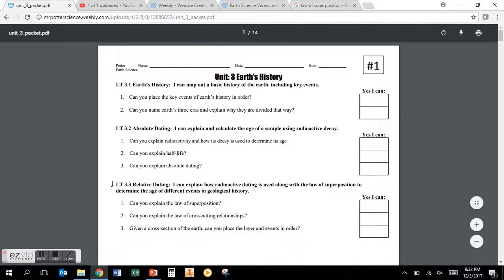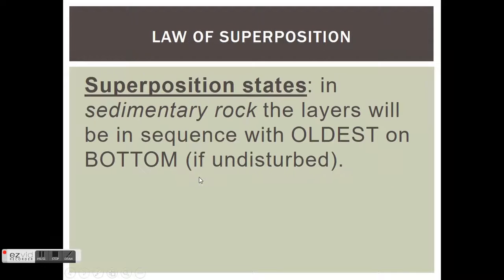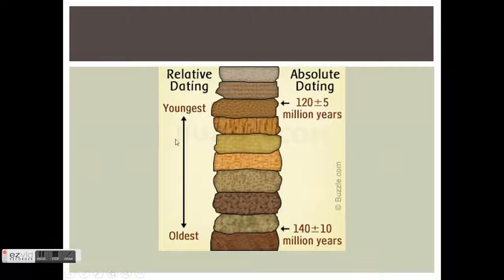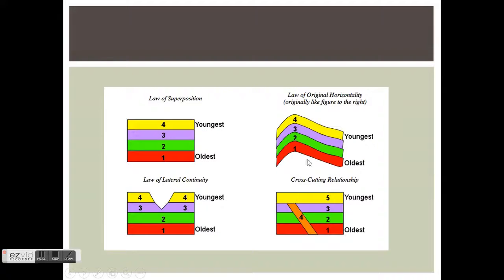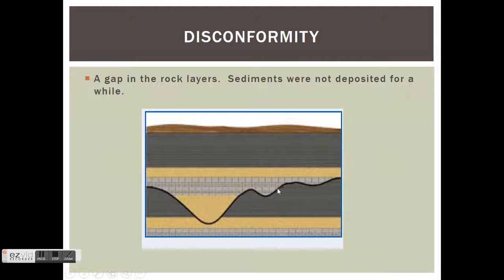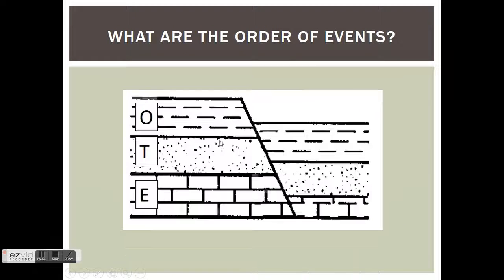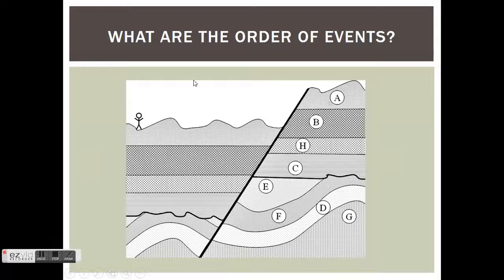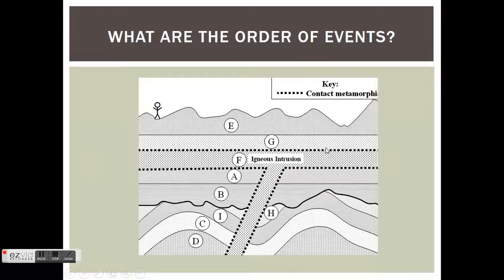LT 3 3